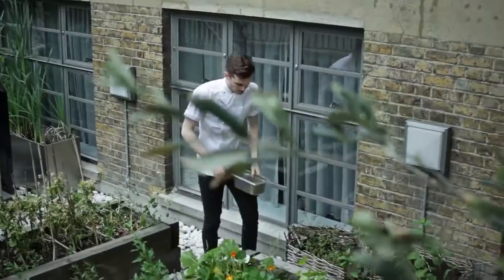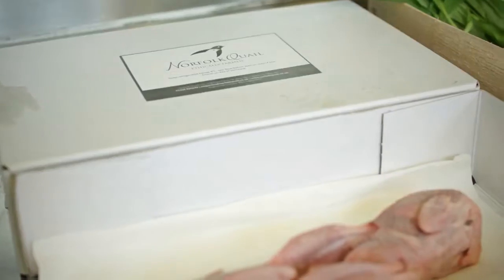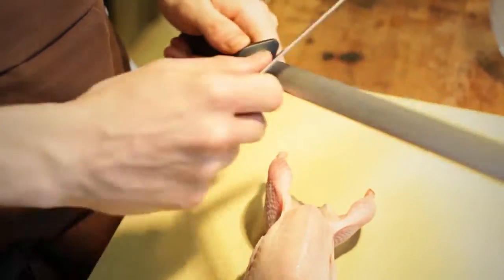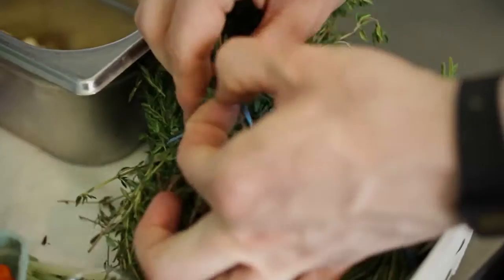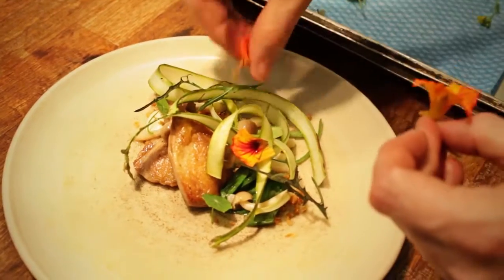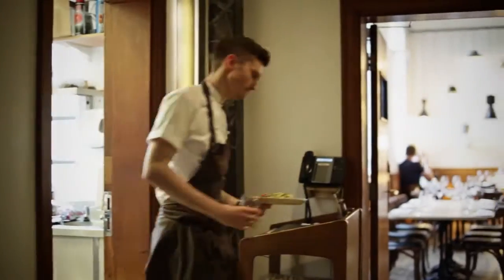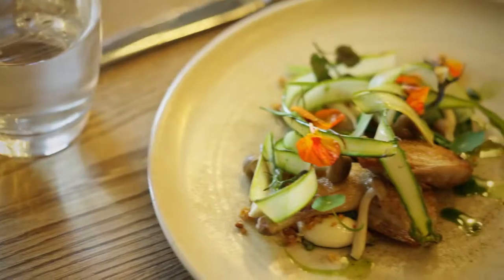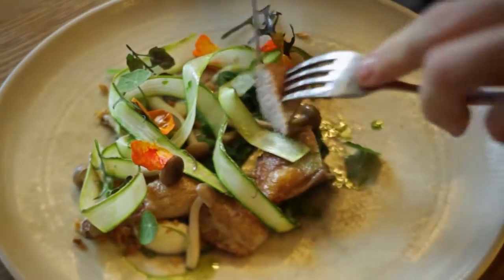Town Hall Hotel: Corner Room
A day in the life of a Corner Room dish. Follow Chef Ben Gallier as he preps and serves (himself) a 'Quail, raw asparagus and roasted garlic' dish.

Follow @TownHallHotel on Instagram, Twitter and Facebook.